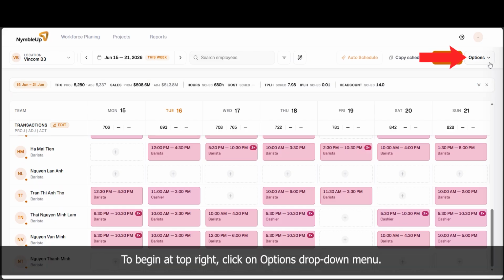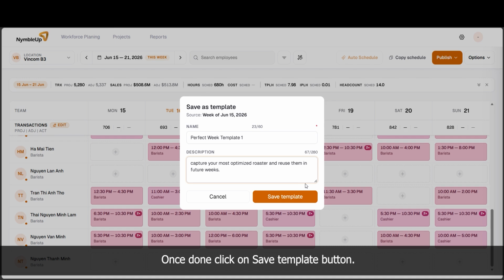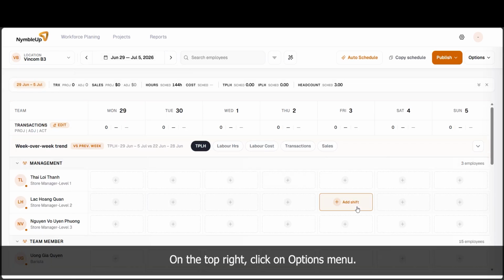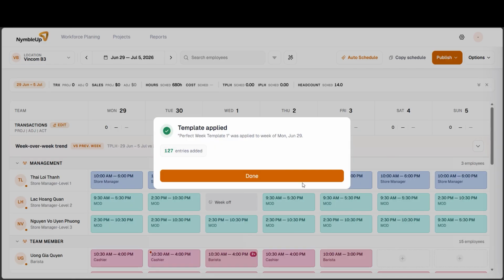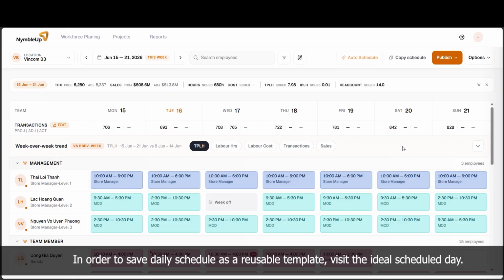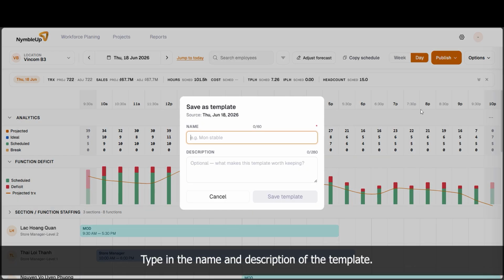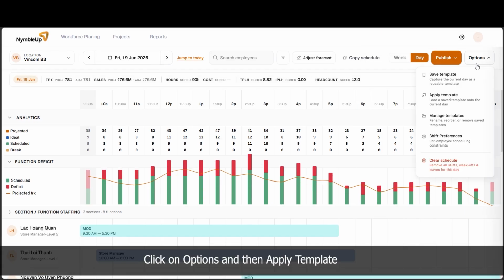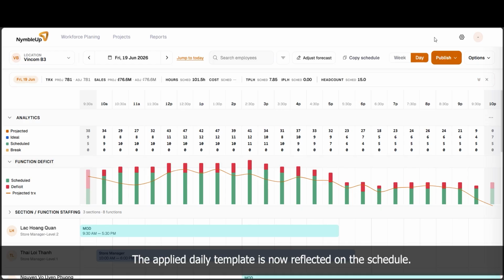Daily & Weekly Rosters | Tutorial Videos for Workforce Management: NymbleUp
Learn how to view and manage daily and weekly rosters in NymbleUp. This video demonstrates how to access roster schedules and track workforce allocation across shifts and days.